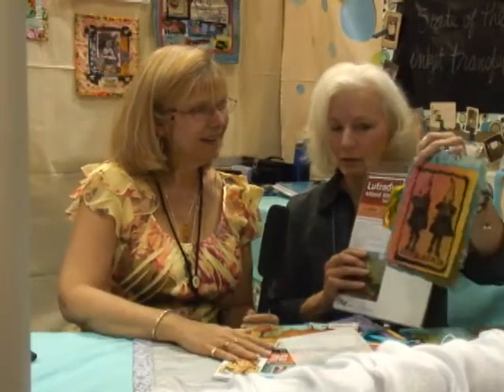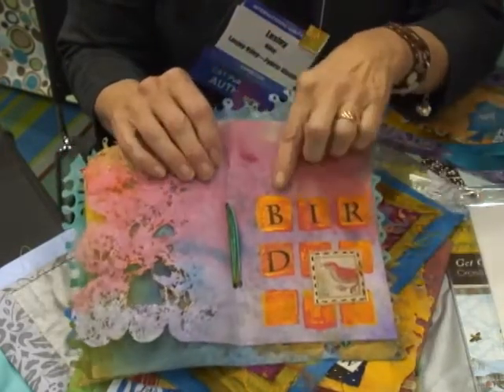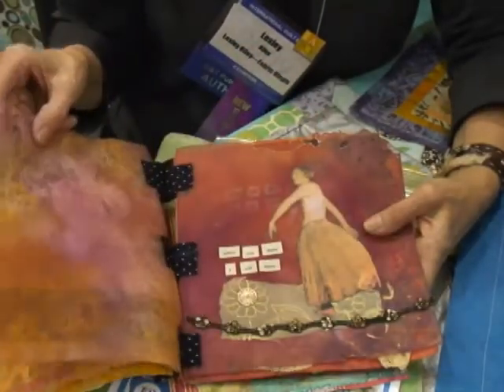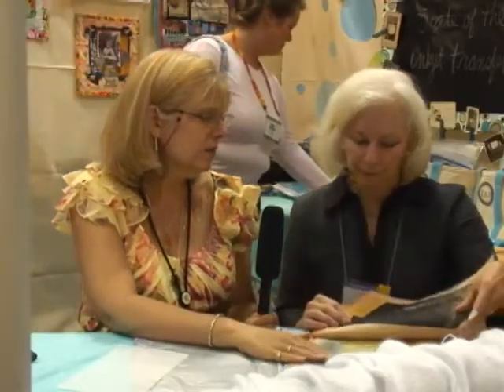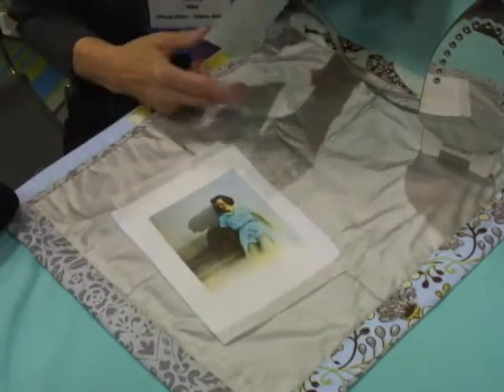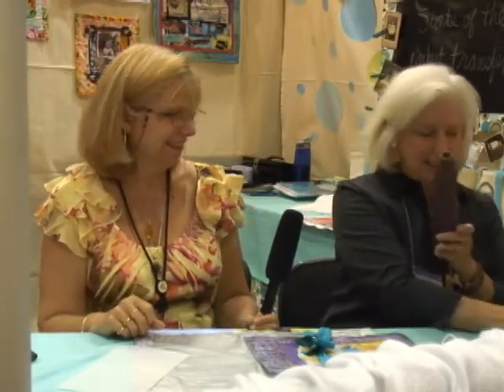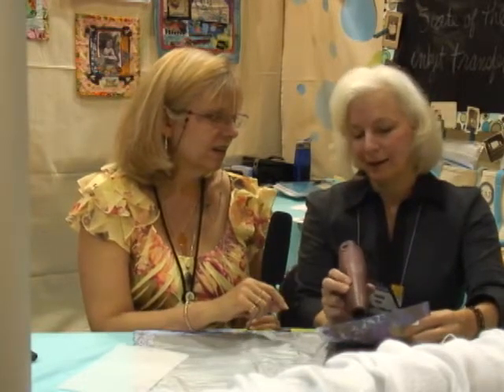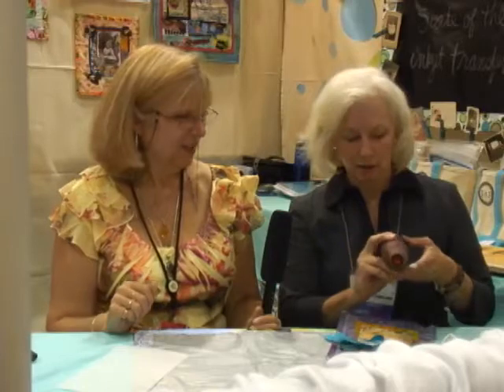#048 Bonnie McCaffery's VidCast - Lesley Riley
Fabric Art with Lesley Riley

Lesley shows us some really innovative ways to use Lutradur - the manufacturing product turned art medium!